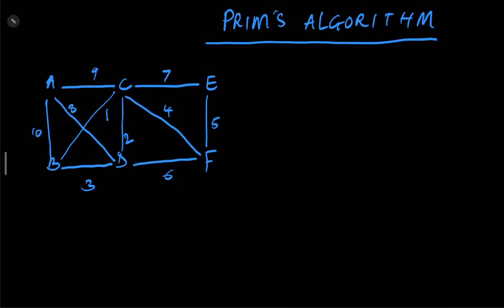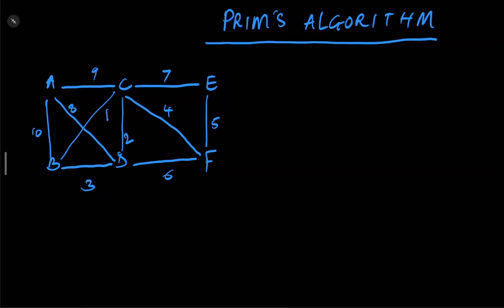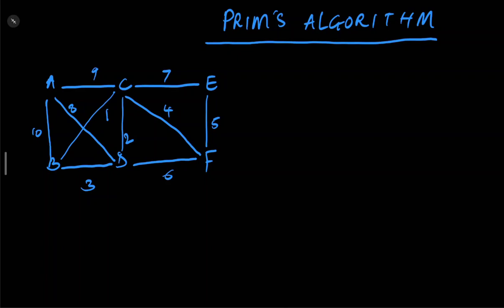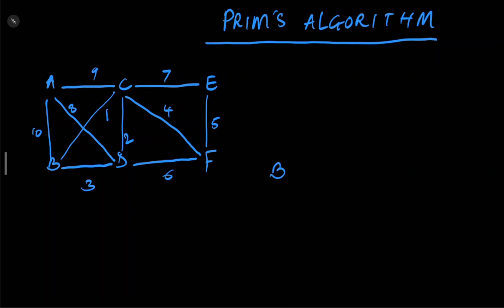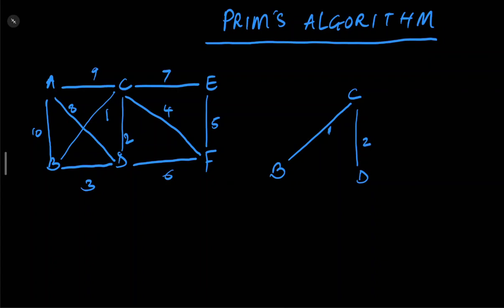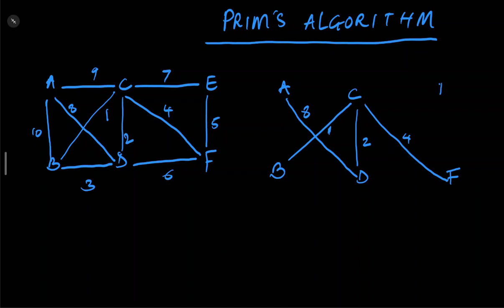Prim's Algorithm - Minimum spanning tree